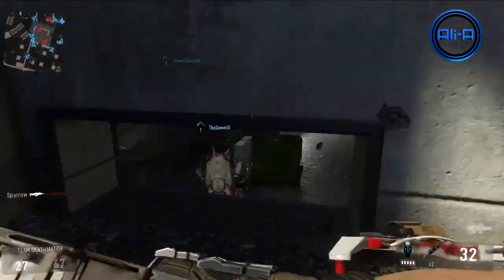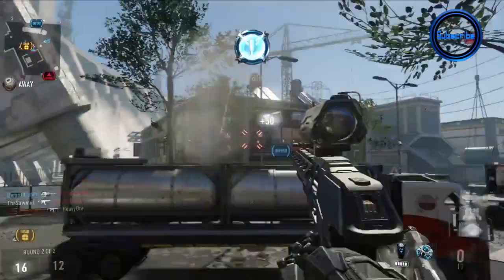"DLC GUNS COMING!" - Call of Duty: Advanced Warfare Map Pack trailer! (COD 2014)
Call of Duty: ADVANCED WARFARE - DLC!

Lots of Call of Duty: Advanced Warfare information in this video, including a look at the ATLAS GORGE DLC map and more. It has been confirmed there will be MULTIPLE DLC weapons and 4 map packs in total, with the first coming in January. :)

► Ali-A Xbox Picture Pack!

- Ali-A

Video uploaded by Ali-A ( Matroix / Ali A )